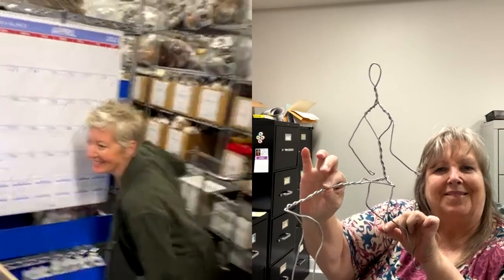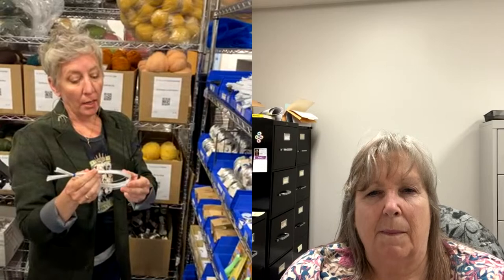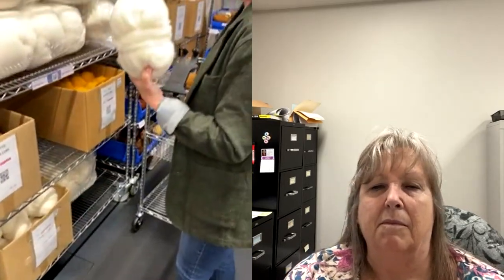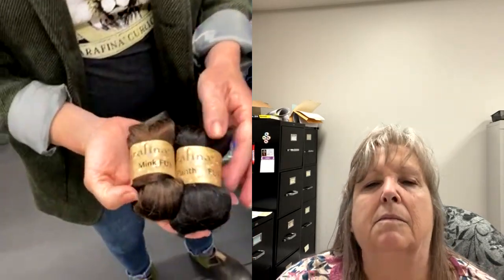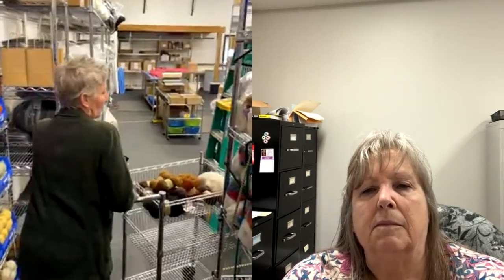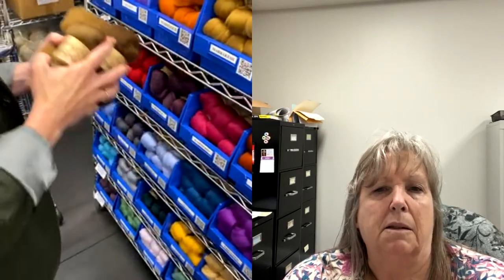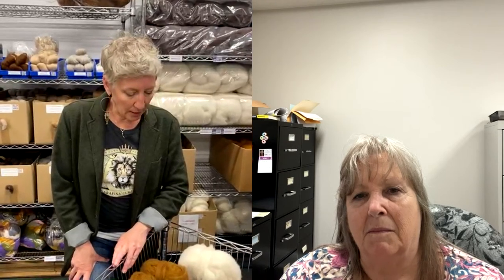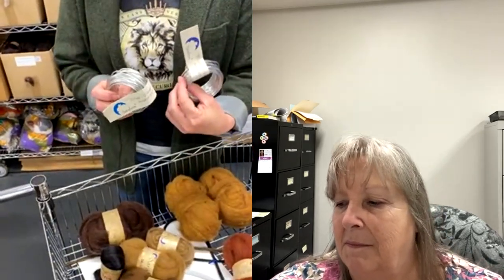Sarafina Shop-Hop: Shopping Guide for Felting Projects (Episode 1 - Centaur)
Sarafina Shop-Hop:  A shopping guide for felting projects.
Episode 1 - Centaur

Sara will spend time one on one with a felter to guide their shopping in our shipping area.  She tackles a project and discusses techniques, including armature considerations, fiber type decisions, color choices, necessary tools, and more.

SHOPPING LIST:
12 gauge aluminum wire
14 gauge aluminum wire
22 gauge Cloth wrapped for armature and tail
26 gauge cloth wrapped fro fingers

Core: You will need at least 4 ounces
Off White Chunky
Copper
Coffee Bean
Charcoal or Carob
Black

Horse Coat:
Liver Chestnut
Bay
Seal Brown

Human Skin Tones:
Bronze
Arabica
Nut Merino

Mane and Tail:
Mink FUR
Panther FUR